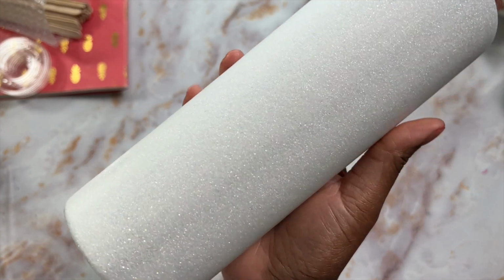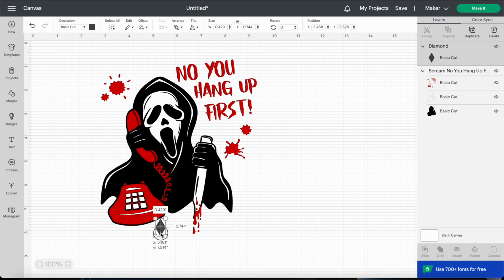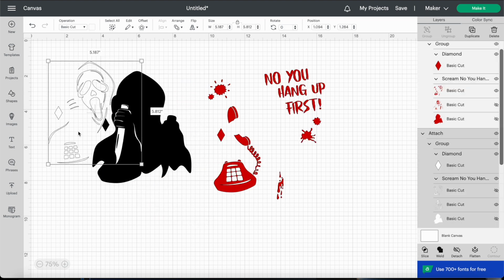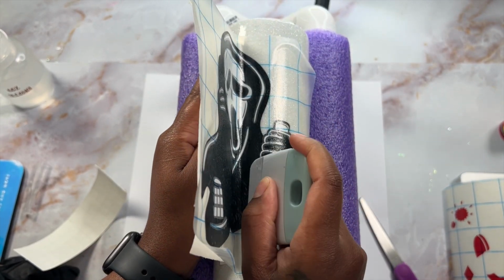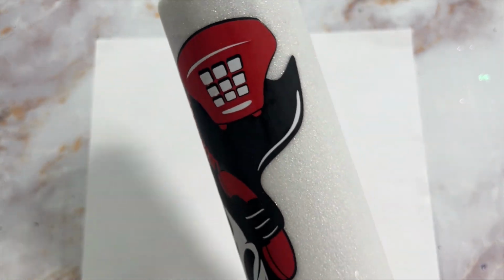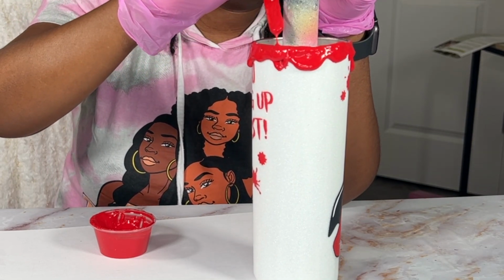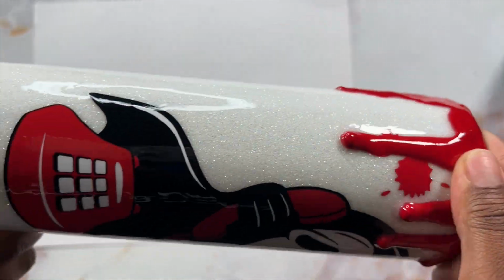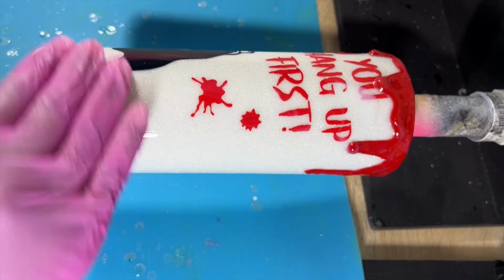Halloween Epoxy Free Drip Cup | How to Create Registration Marks in Design Space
In this video I show how to layer adhesive vinyl for beginners and then how to make a drip cup that’s 3D and completely epoxy free.

00:00 Introduction
00:49 How to Create Registration Marks in Design Space
04:04 Cut Vinyl Decals in Cricut Design Space
04:44 Weed Adhesive Vinyl
05:01 How to Layer Vinyl Decal for Beginners
05:37 How to Apply Vinyl using hinged method
07:53 How to Create Epoxy Free Drip
11:46 How to Clean the rim of epoxy free tumbler
11:58 How to clean inside of tumbler with lemon essential oil

* Use code: quatechiacreates

Mod Podge
Arteza Acrylic Paints
Cheap Fine Point Blades for Cricut machines
Affordable Cutting Mats